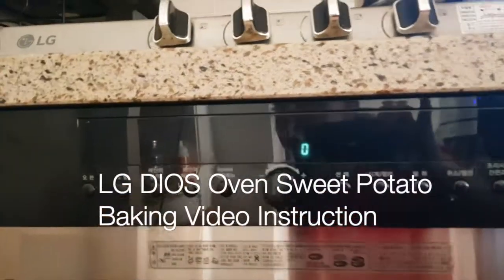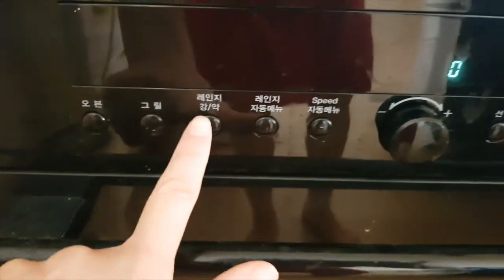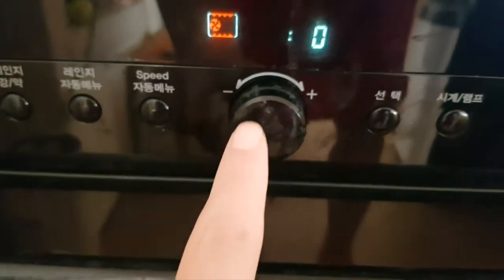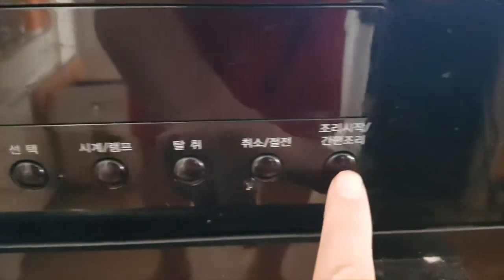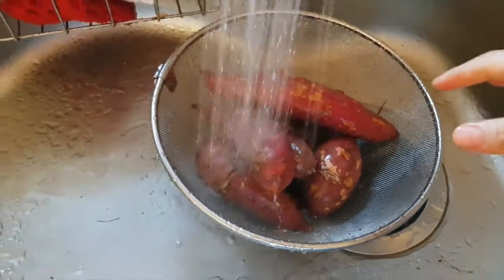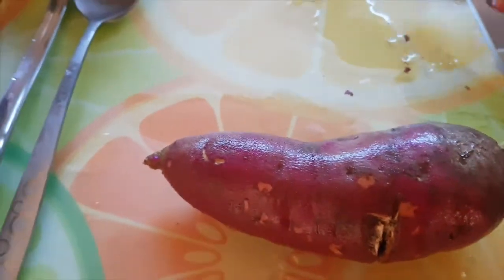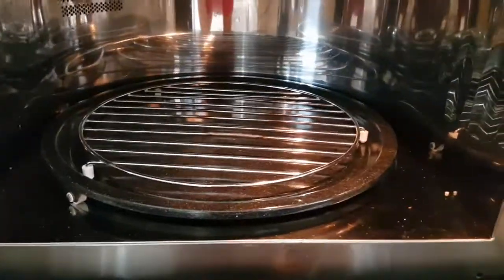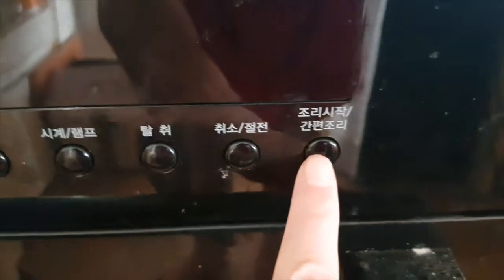LG DIOS Built in Oven Sweet Potato Baking at Brown Stone Humphreys APT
Preheat 220 C for 10 min

Do 21 min for 220 C

Pyeongtaek Brown Stone Humphreys APT Built-in Lightwave LG DIOS Oven Instruction for Sweet Potatoes